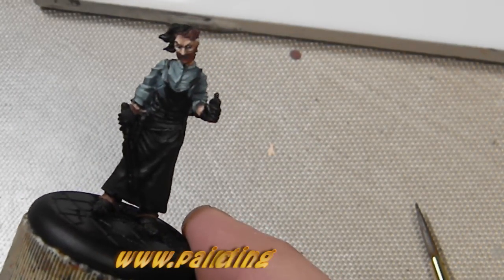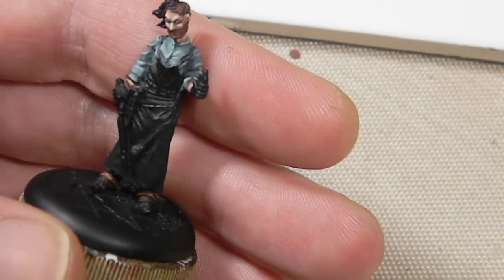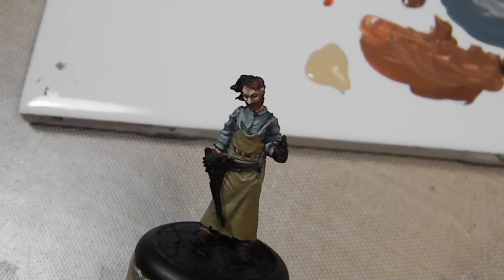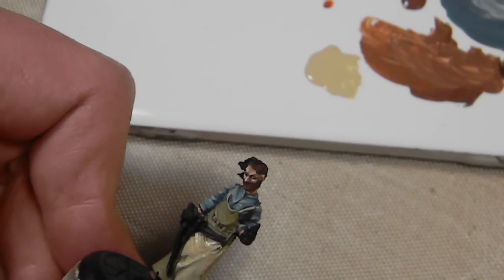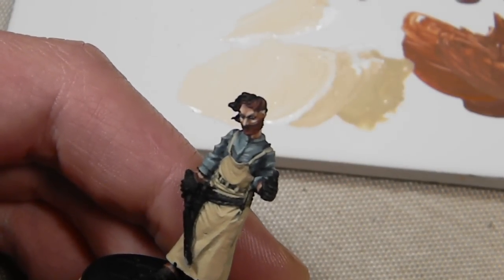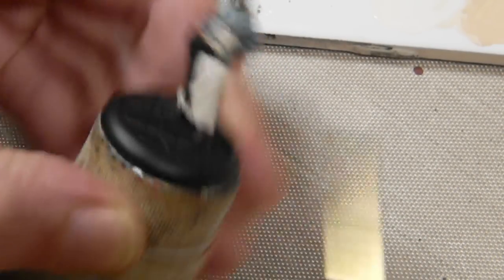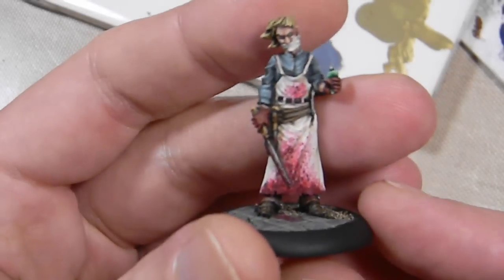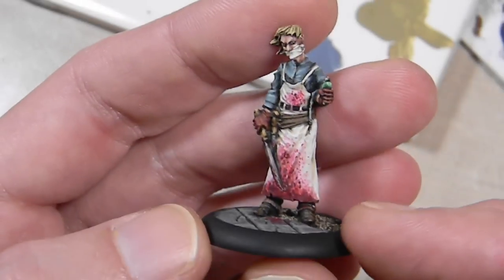How to Paint White (Warm)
How to paint a dirty, warm white. As opposed to a clean, cool white, which is coming. Miniature is Rafkin by Wyrd for Malifaux.